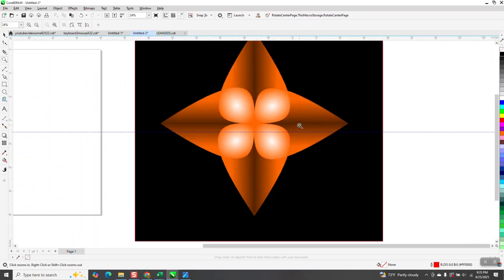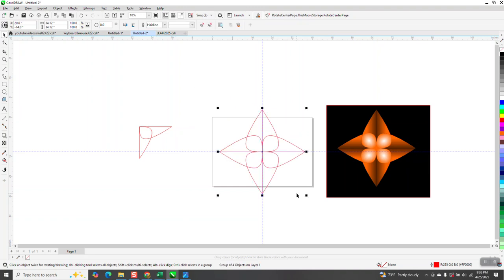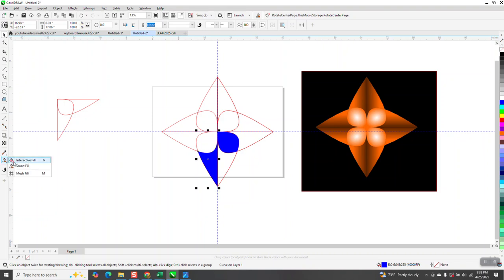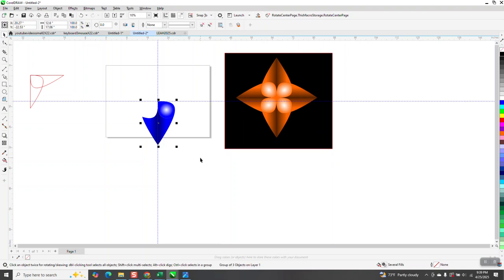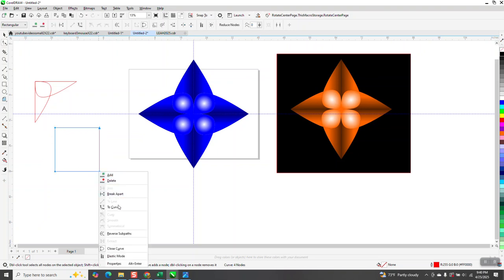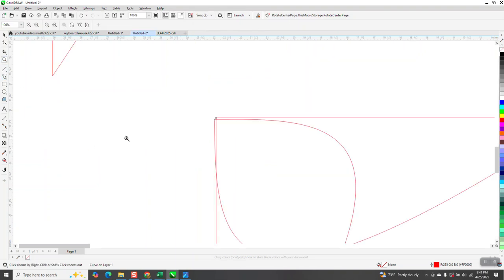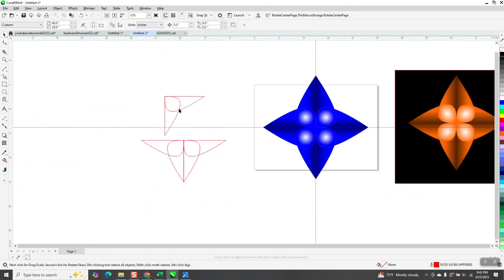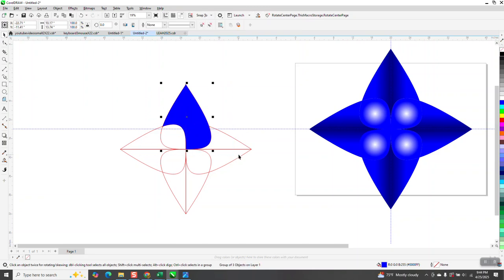Corel Draw Tips & Tricks Right Click your Mouse